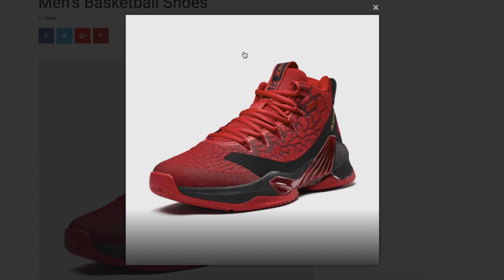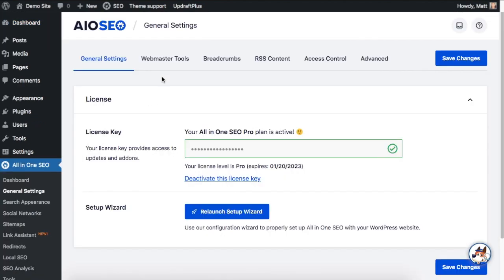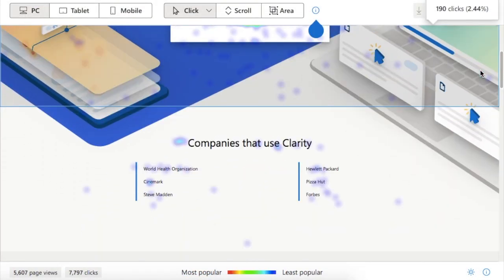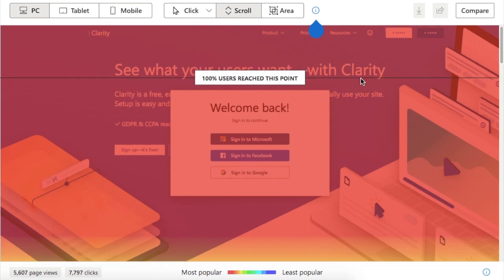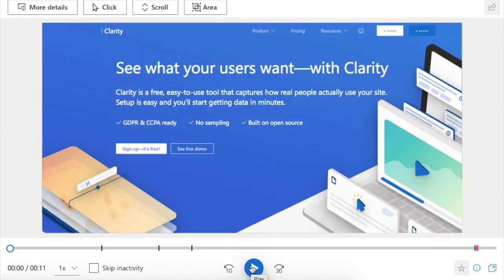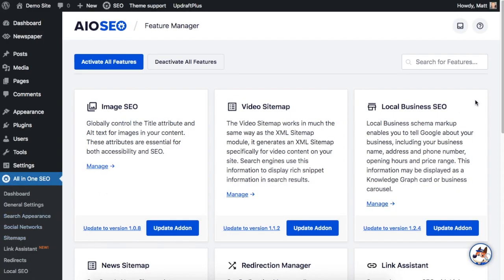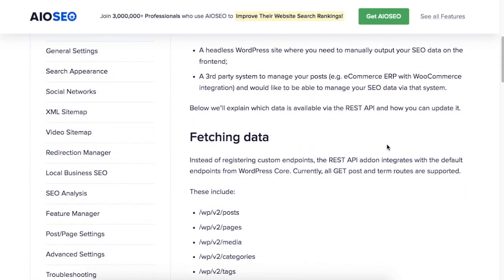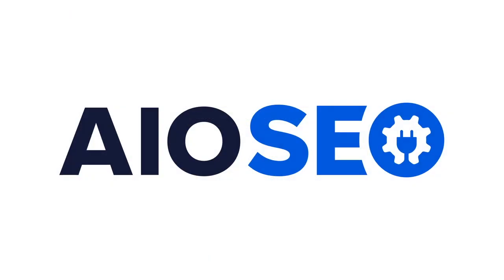Introducing Microsoft Clarity Integration & REST API Addon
If you thought AIOSEO was a powerful SEO toolkit, wait till you hear about our new updates.

We’ve just rolled out version 4.1.9 of our plugin, and boy does it have some powerful new features.

To give you the best possible SEO toolkit, we’ve added a Microsoft Clarity integration so you can gain insights into user behavior. We’ve also added a REST API feature that lets advanced users have more control over the SEO of their headless sites.

New Microsoft Clarity Integration Gives You Clear Insights on User Behavior
Clarity is a free tool from Microsoft that lets you track user behavior on your website. The data is visually presented in a dashboard format, making it easier to digest.

Since AIOSEO now integrates with Microsoft Clarity, you can quickly understand how your visitors use your site with just a few clicks.

Heatmaps are an excellent way to see how your website visitors interact with your pages. They come in two main types:

Click maps: These show the elements users interact with the most, indicating which are more important to them.

Scroll maps: Scroll maps show how far down your pages users go and are a great way of identifying friction points on your web pages.

Wish you could stand behind all your website visitors and see the exact actions they take on your website?

You can come pretty close to that with Clarity’s session recordings. Clarity records all movements users make on your website, giving you insight into every action they take.

Clarity records all this data for all users across multiple pages and devices, so you can easily playback the recordings.
How does this help?

The insights you get from user behavior are essential in helping you make data-driven decisions. For example, you get to know whether your new copy, design elements, or new features are performing well or not.

The data you get from session recordings can also help you debug your website’s performance as you see friction points that affect users.

You can apply different filters (there are about 25) to show the data that matters most to you for more granular results. And you can get that data for your WordPress site thanks to our new Clarity integration.

If you’re an AIOSEO user with a Pro or Elite license, just update to AIOSEO 4.1.9. Then, head to your General Settings » Webmaster Tools Verification to turn on and set up the Microsoft Clarity integration.

Another fantastic feature we’ve added to AIOSEO is the REST API addon.
The REST API addon is for developers and advanced users who love the power of WordPress but want a headless solution.

In short, the REST API helps two web-based systems to interact with each other. In this case, the backend (WordPress) part of your site and the frontend (custom) interface.
We’ve added a REST API addon in the Feature Manager section of the AIOSEO dashboard:

With the AIOSEO REST API addon, you can pull the AIOSEO configured SEO settings from the backend of your site and implement them on the frontend. This helps make SEO easier for you in a headless environment.

So, make sure to upgrade to the latest version of AIOSEO today.

Timestamps:
00:00 - Introducing Microsoft Clarity integration
00:33 - Heatmaps
00:49 - Session recordings
01:00 - REST API Addon
01:26 - Upgrade to the latest AIOSEO today

You can read more information on this latest version of AIOSEO, check out: